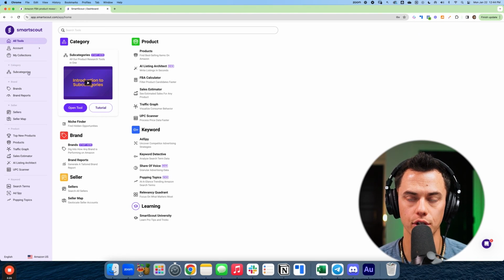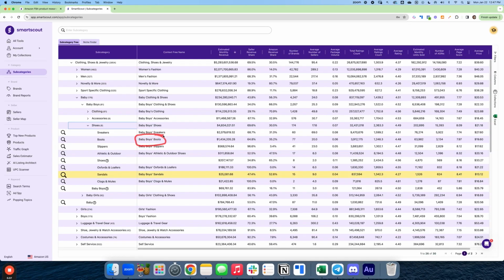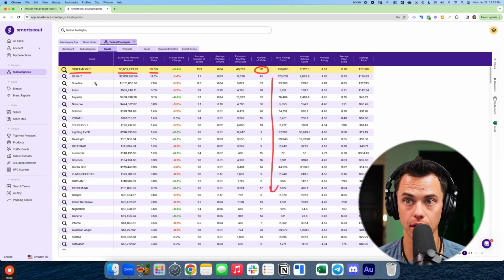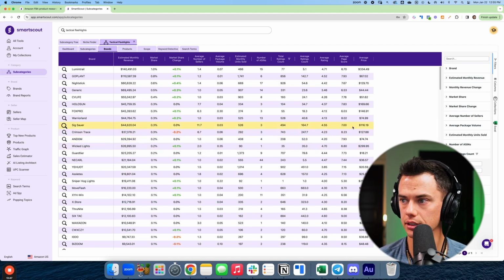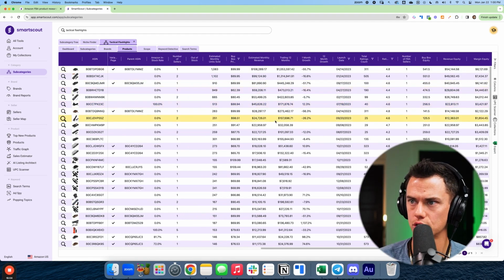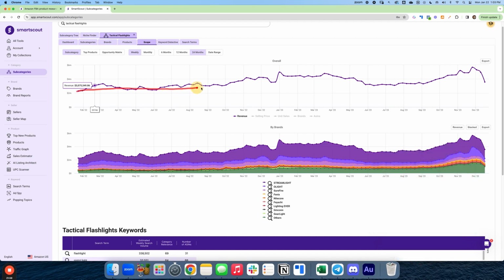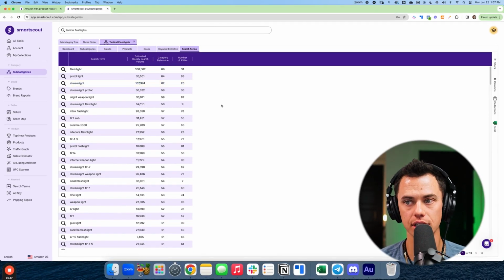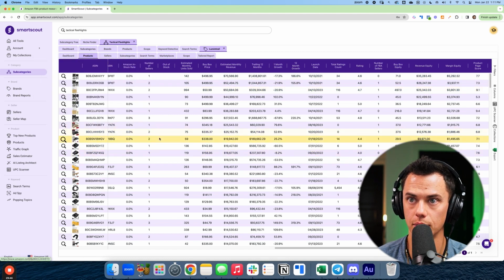SmartScout's Category Tool: Analyze Amazon Competition And Find Profitable Niches | AndyIsom.com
Discover how to master SmartScout's Category Tool and gain a comprehensive view of your competition on Amazon!

In this episode, I share how you can use this powerful tool to uncover lucrative opportunities, identify key competitors, and strategize for successful market entry. Learn how thorough research and data analysis can set you up for success in the competitive world of Amazon selling.

Highlights:
Using SmartScout's Category Tool to analyze market competition
Identifying lucrative opportunities and key competitors
Strategizing for successful market entry
Importance of thorough research and data analysis
Building a successful Amazon business

Discover how SmartScout's Category Tool empowers you to identify lucrative opportunities within your desired category, market, or niche and gain valuable insights shaping your approach to entering and dominating your chosen space.

⬇️ Click to view my available resources!

Some products and resources mentioned in this episode may no longer be offered.

✨Make informed business decisions swiftly with instant crowdsourced feedback from PickFu!

This video is about SmartScout's Category Tool: Analyze Amazon Competition And Find Profitable Niches. But It also covers the following topics:

Profitable Amazon Niches
SmartScout For Amazon

Video Title: SmartScout's Category Tool: Analyze Amazon Competition And Find Profitable Niches | AndyIsom.com

✅  About AMZ with Andy Isom.

Welcome to AMZ with Andy Isom! After launching a multi-million dollar brand on Amazon in 2019, I started helping others do the same. Along with my #1-ranked Amazon FBA podcast, "Selling on Amazon with Andy Isom," I'm here to help you learn EVERYTHING you need to know to start your private label brand on Amazon! Plus, I'll share key strategies in general business, marketing, and e-commerce to elevate your entrepreneurial journey.

Learn everything from launching your private label to scaling up with cutting-edge marketing strategies.